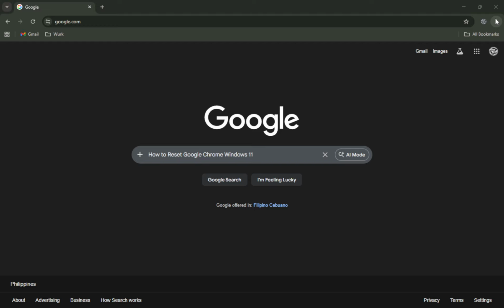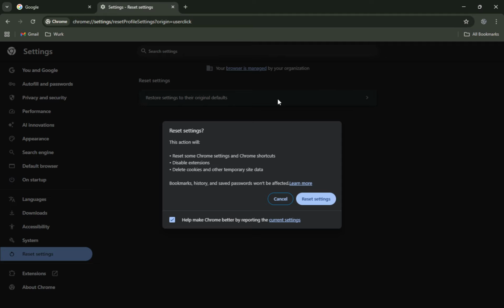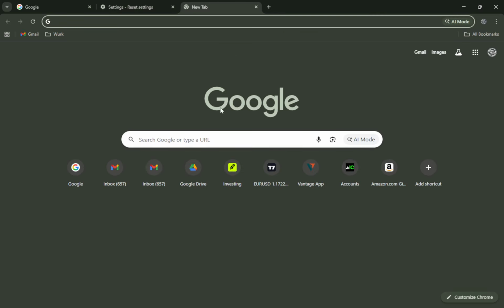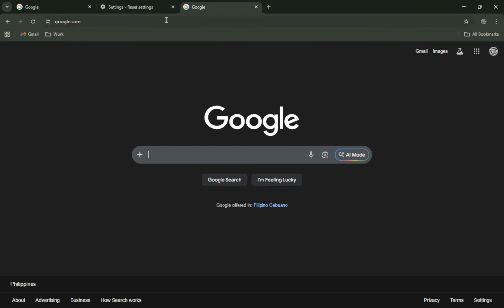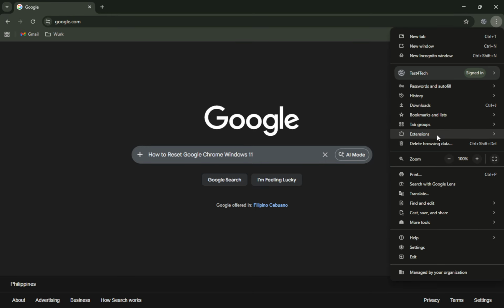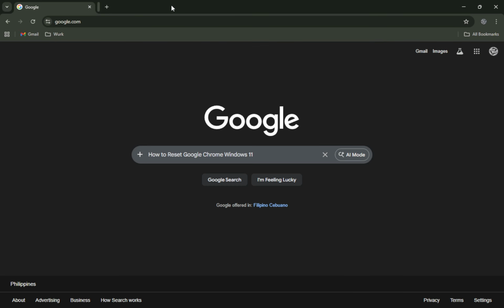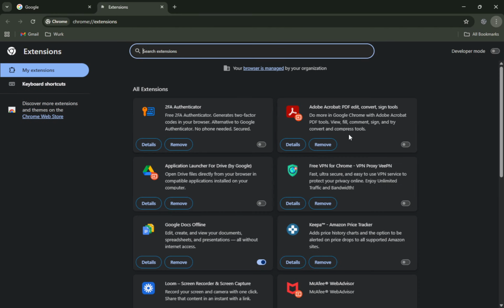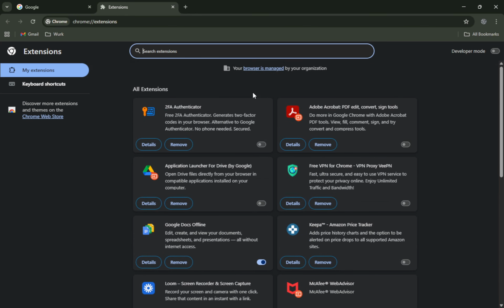How to Reset Google Chrome Windows 11 [2026 Full Guide]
How to Reset Google Chrome Windows 11

In this video, we show you exactly how to reset Google Chrome on Windows 11 to resolve persistent browser crashes, clear corrupt temporary data, and restore default performance settings. This process allows you to revert the browser architecture back to its original state without altering your saved bookmarks, browsing history, or saved account passwords.

Restoring your browser configuration is an effective troubleshooting strategy when dealing with malicious extensions, hijacked search engines, or corrupted cache files that slow down your web navigation. By initializing a comprehensive configuration reset within the application parameters, you disable all active add-ons, clear temporary site permissions, and reset the default startup pages, which flushes out software conflicts and establishes a clean, optimized browsing environment.

Technical Specs:
Software: Google Chrome & Windows 11; Feature: Application Settings & Troubleshooting